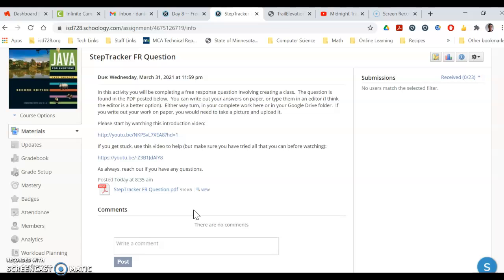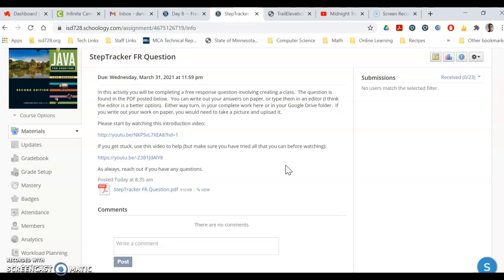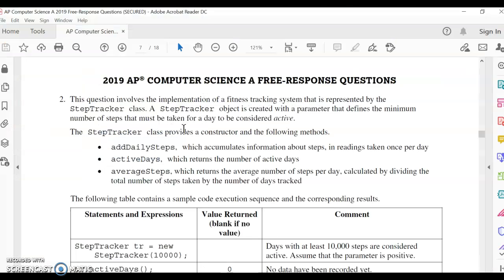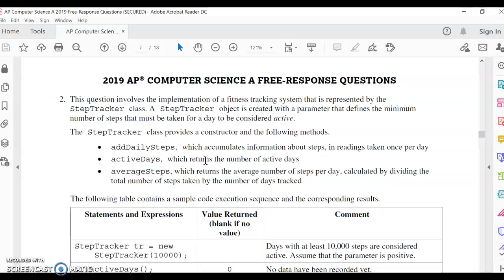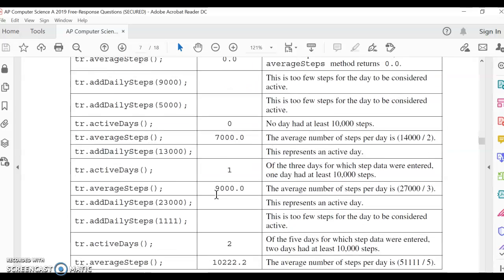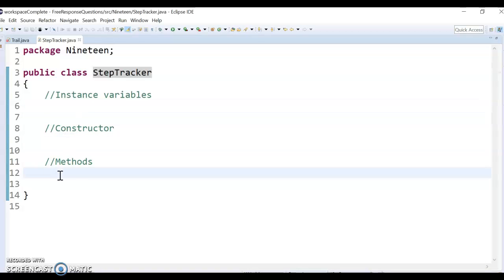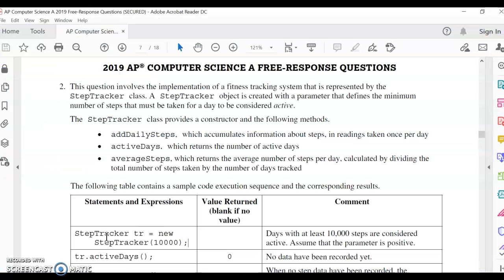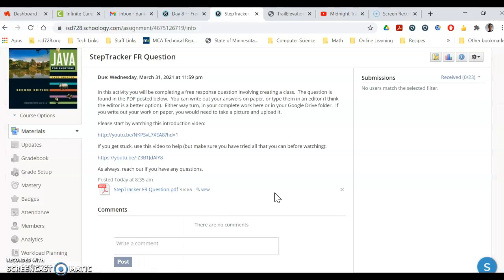Introduction to the StepTracker FreeResponse Question